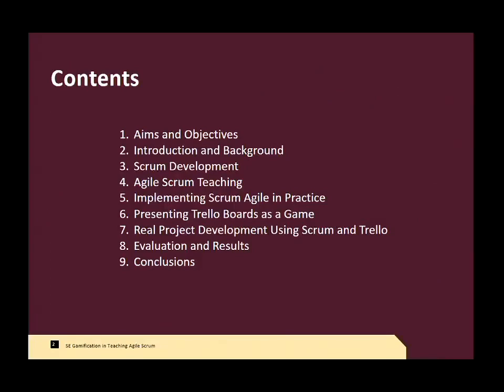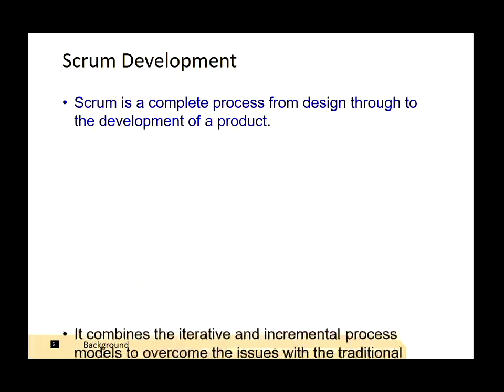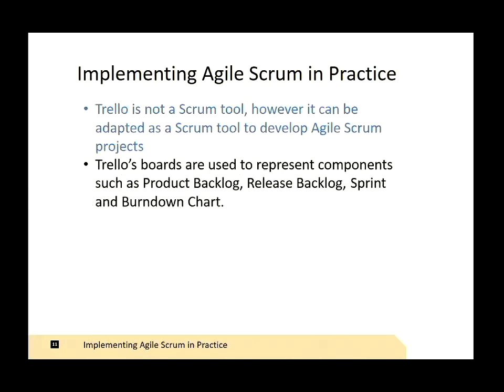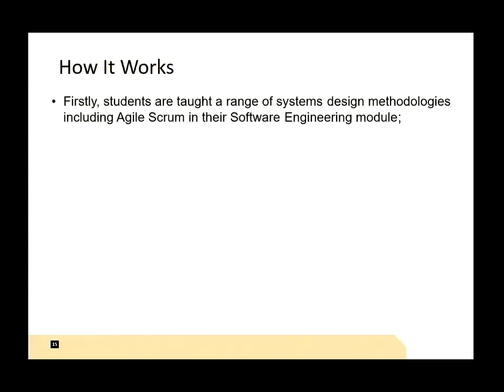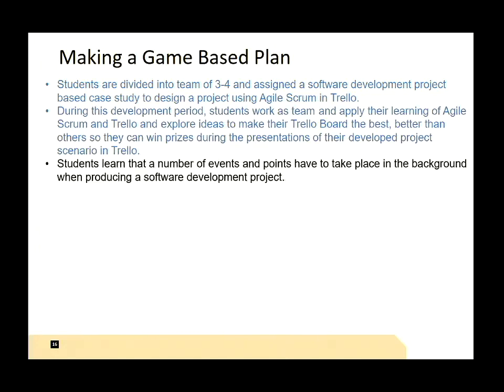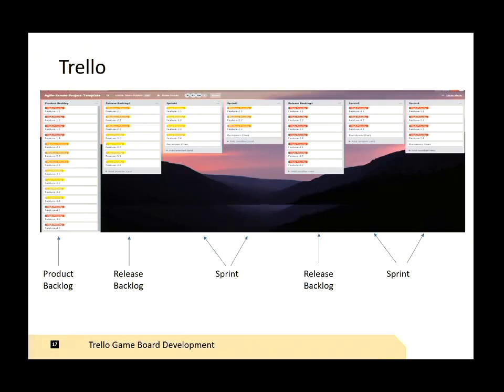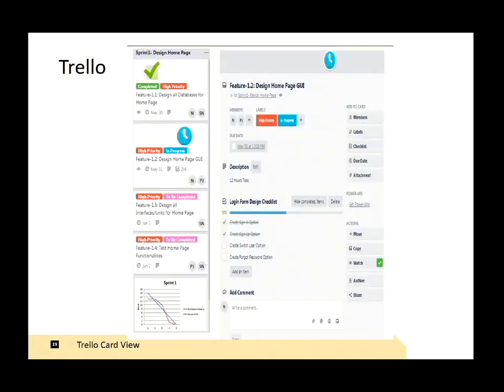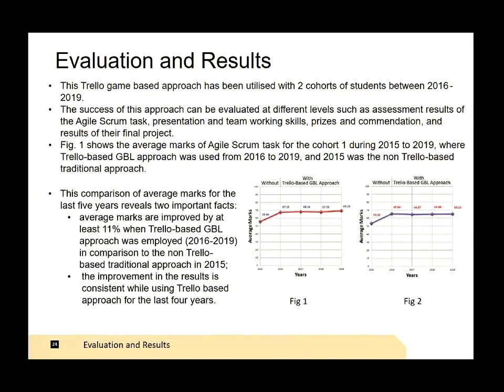IEEE CoG 2019 - Day 3 - Session: Game Design 2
0:00 - Relax, It’s a Game: Utilising Gamification in Learning Agile Scrum Development using Trello
(Nitin Naik and Paul Jenkins)